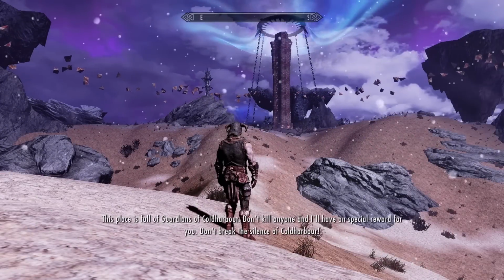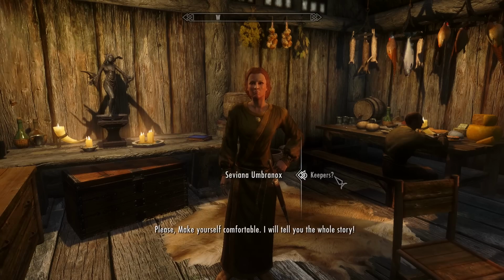Skyrim Mod: The Gray Cowl of Nocturnal - DLC-Sized Quest Mod